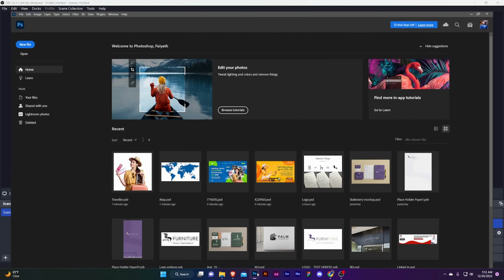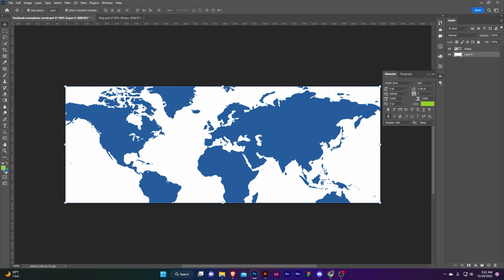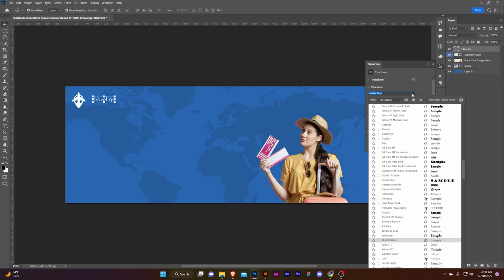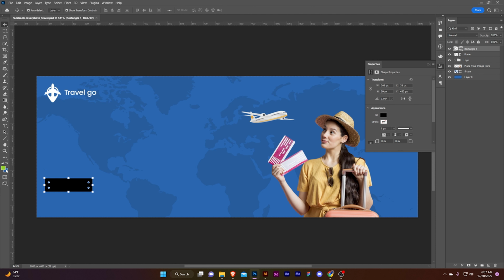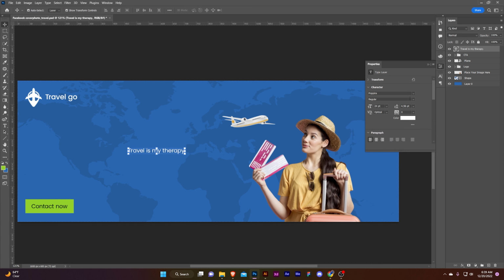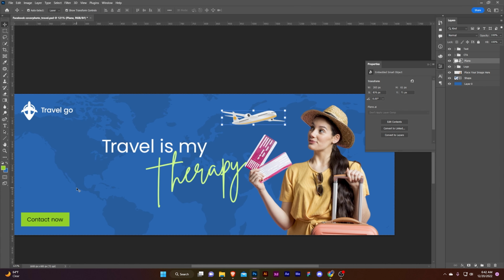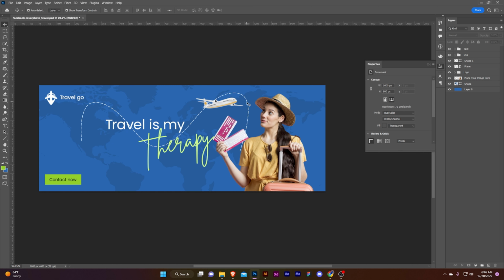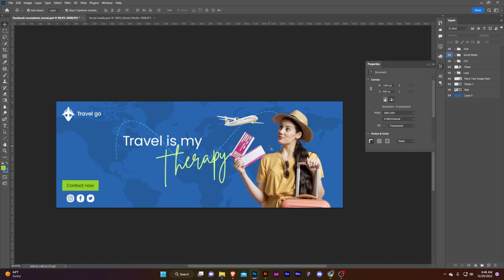Creating The Perfect Facebook Cover Photo: A Step-by-step Guide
Hey designers, this Faiyath Rhythm with a tutorial about how to make a Facebook coverphoto. Steps are very simple all you need is to understand how to research and implement ideas.

Follow me on:
👉Behance: @Faiyath
👉Dribble: @Faiyath